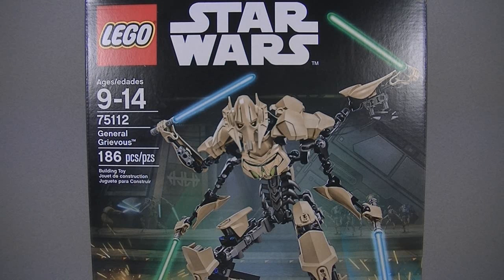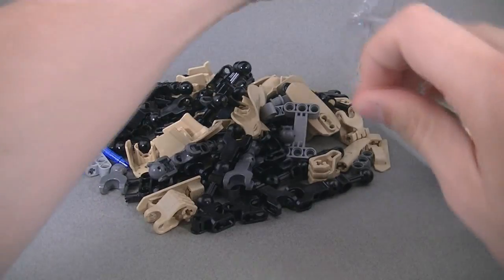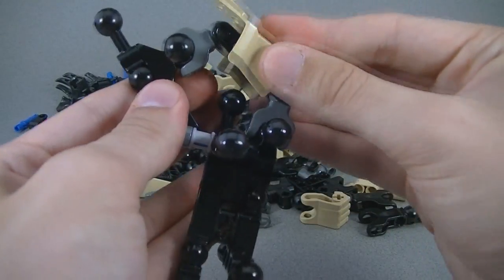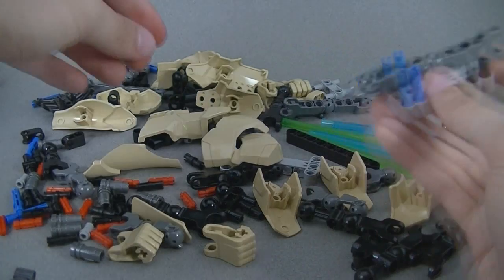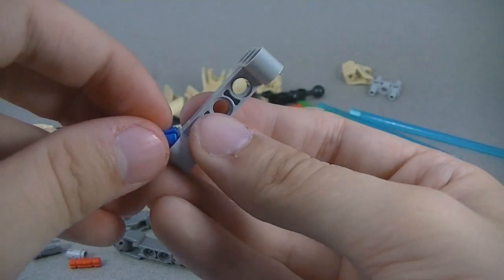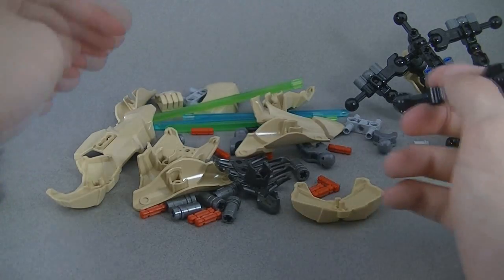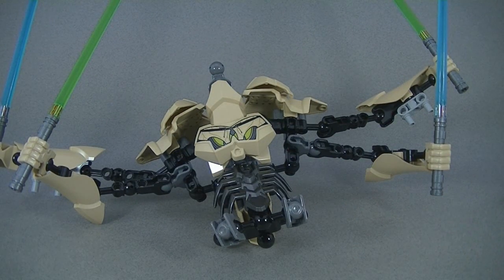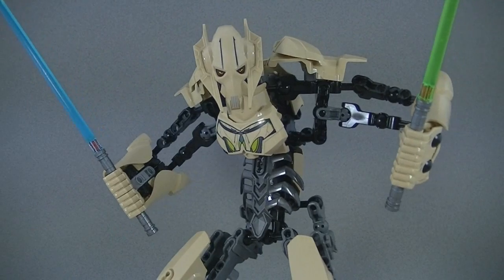LET'S BUILD! - Lego STAR WARS - 75112: General Grievous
I told myself I wouldn't get the Star Wars buildable figures... but this guy looked too good to pass up.